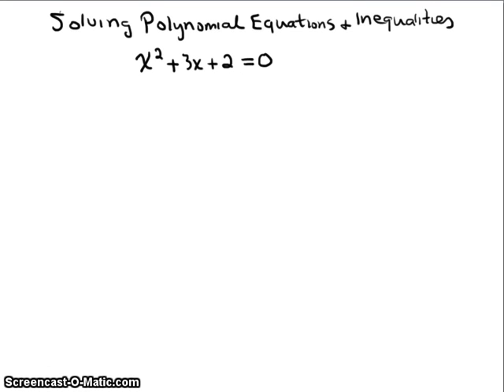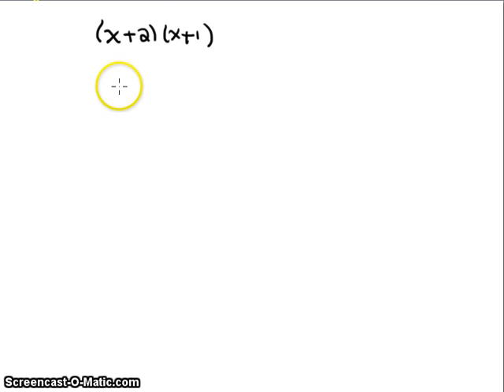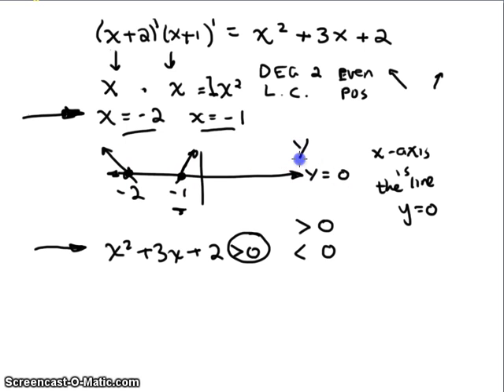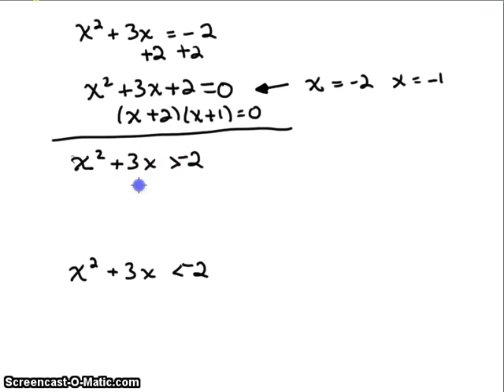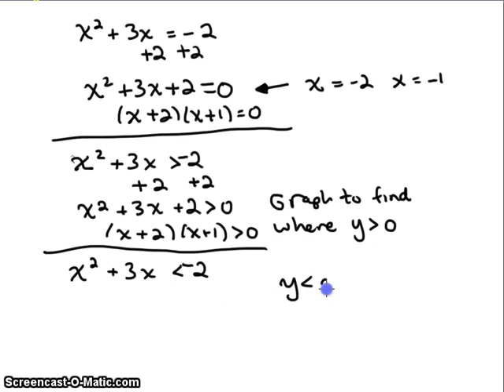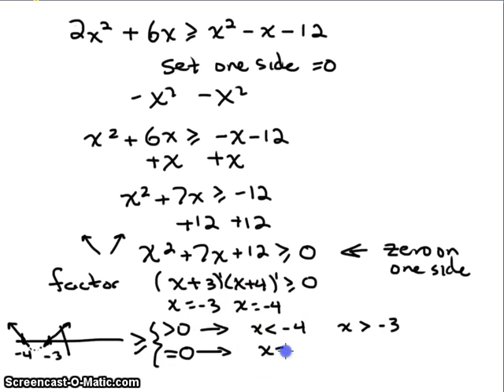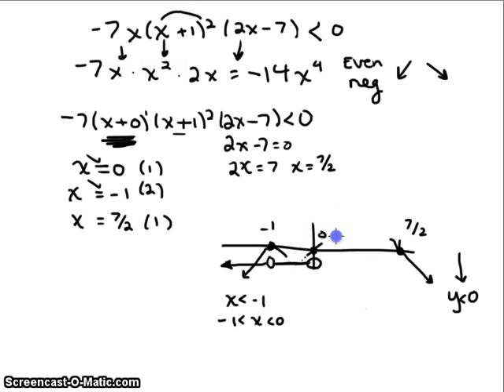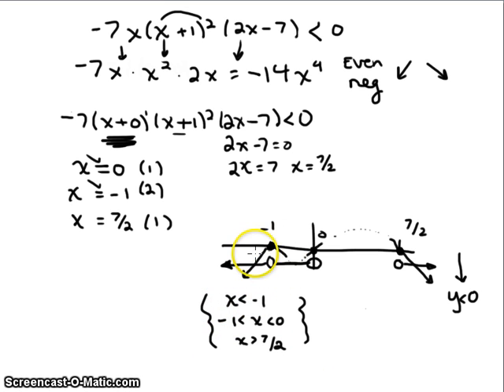Equations and Inequalities